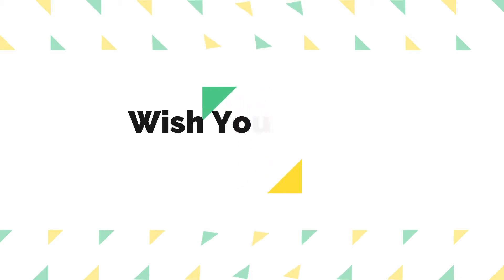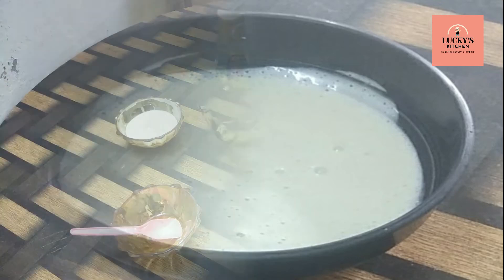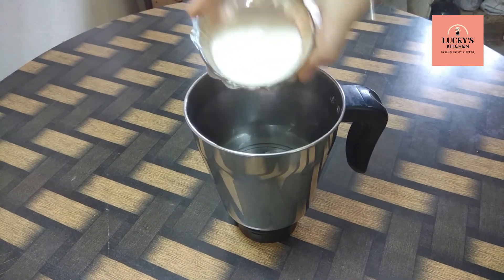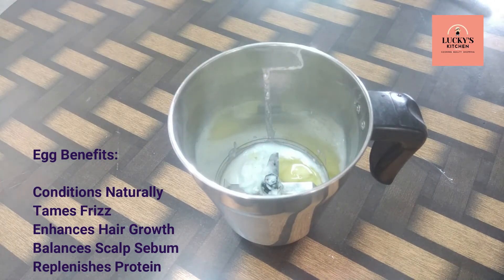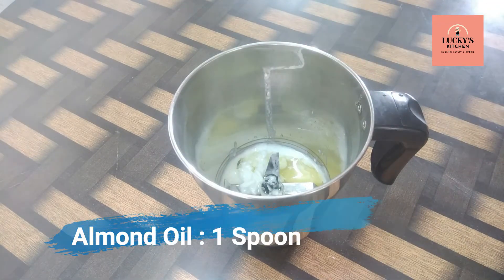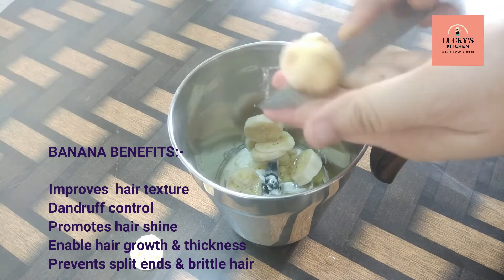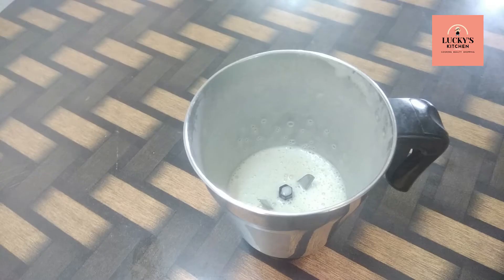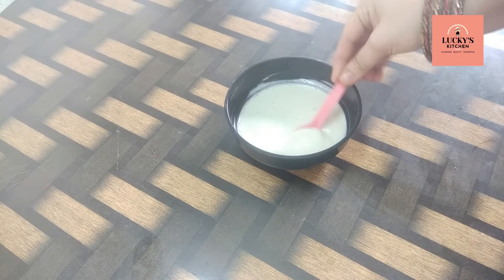Hair Mask For Fizzy Dull & Rough Hair.Hair Mask For Healthy,Bouncy & Shiny Hair.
Bananas : 1 or 2 (Depends on Hair)

Egg : 1

Almond Oil : 1 Spoon

Olive Oil : 1 Spoon

Coconut Oil : 1 Spoon

Vitamin E Capsule : 1

Curd : 2 Table Spoons

For Process Watch the Complete Video.